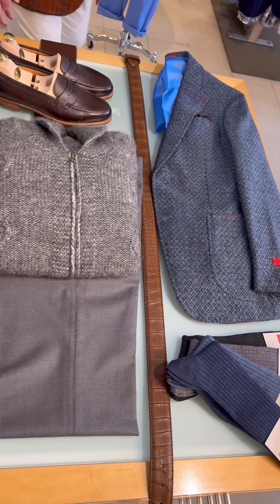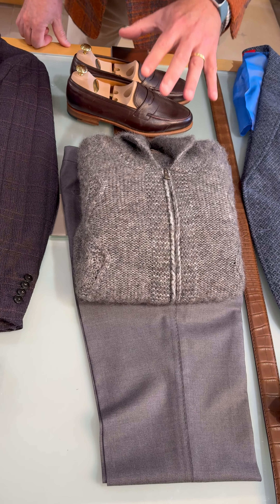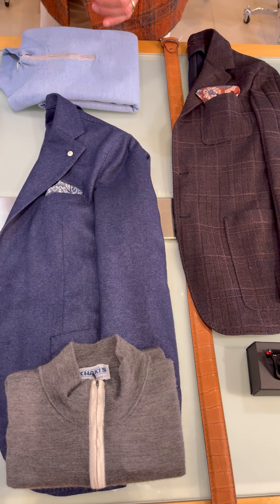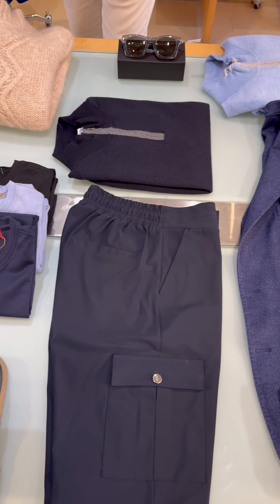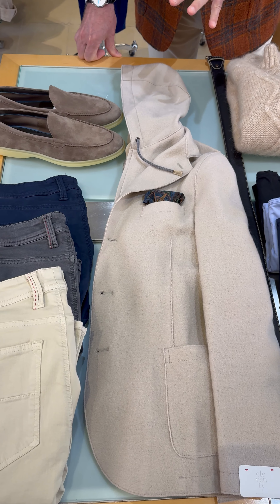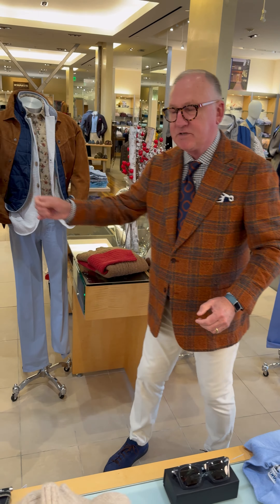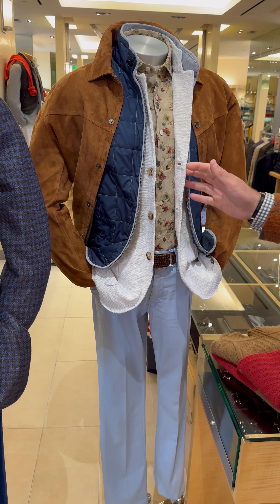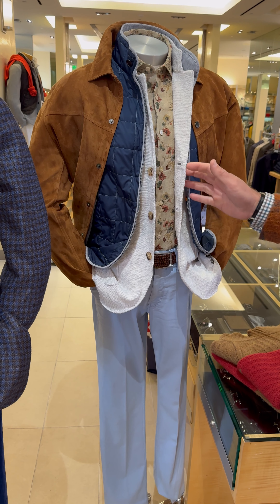What’s on the table today?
New arrivals at Khaki’s of Carmel! What’s on the table today? Questions? Give us a call at (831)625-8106.